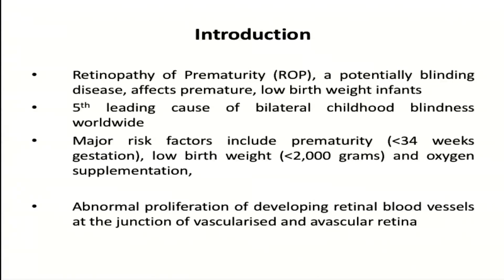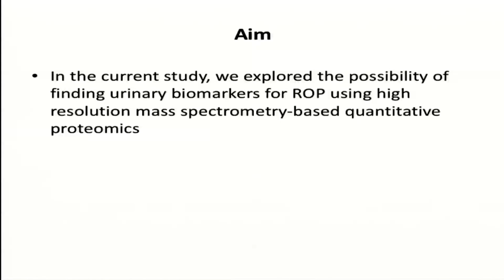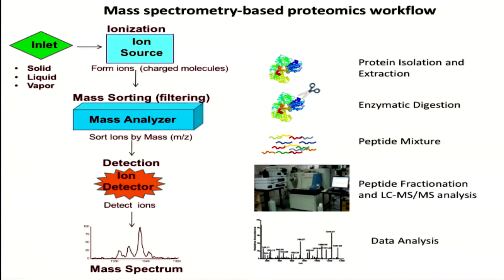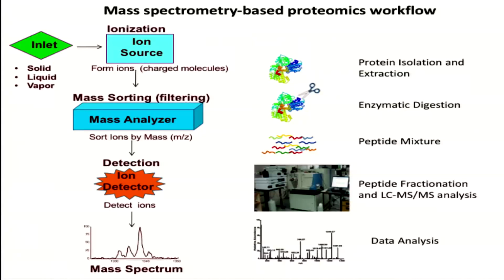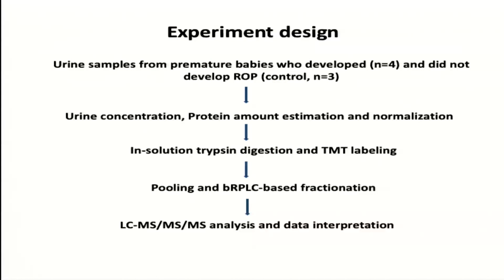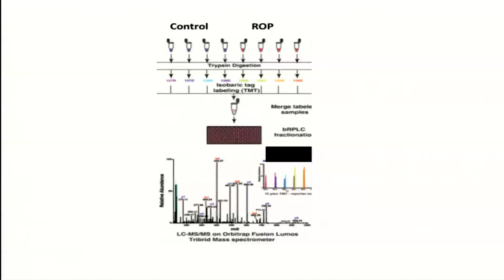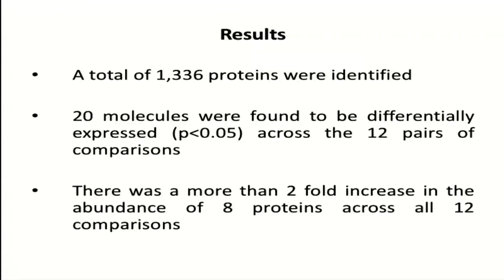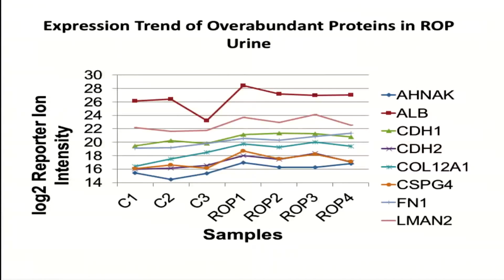AIOC2018 - FP306 - Vitreo Retinal Diseases - I - Topic - Potential Biomarkers in the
Dr. Krishna R Murthy